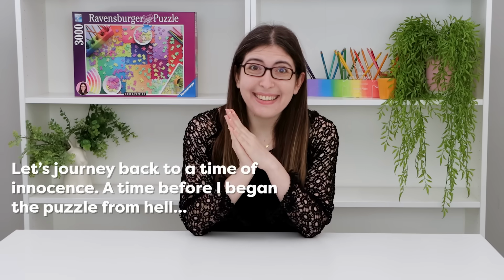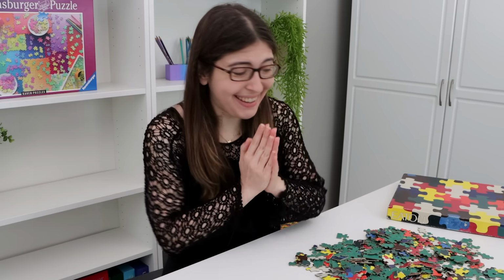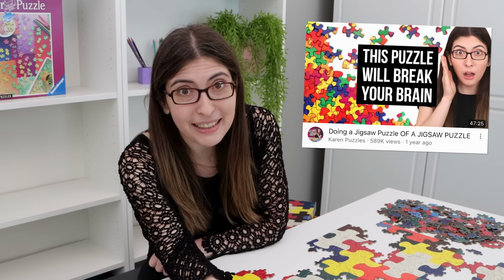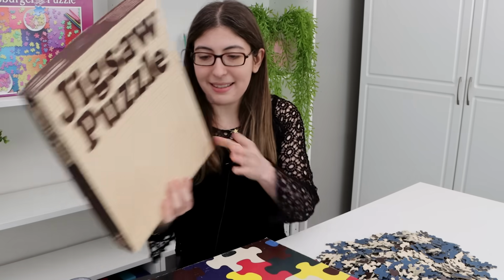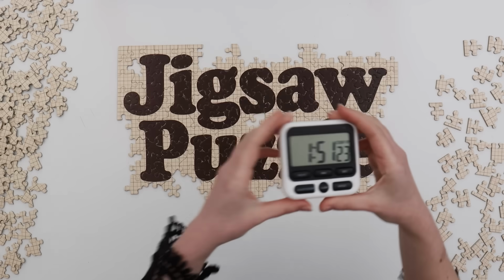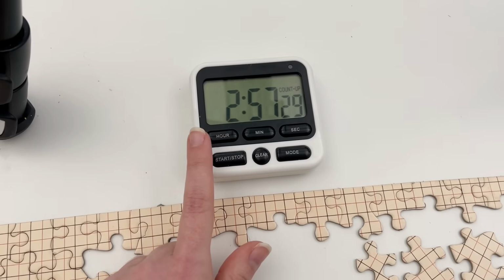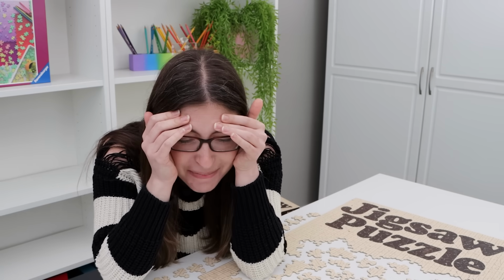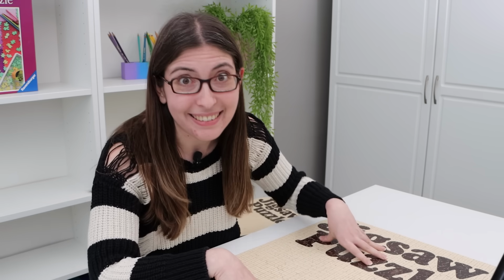The hardest puzzle I've done yet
Offer valid through 12/31/2022 in the US, UK, Canada, Germany, the Netherlands, Sweden, France, Poland, Spain, and Italy.

Watch me solve the Puzzler Puzzles from Springbok:
Doing a Jigsaw Puzzle OF A JIGSAW PUZZLE

Music from Soundstripe:
ADKORSOXYVNQXZGO
SUREJSKMWQCH0WYR
5FGYHJMFBQ61U0A9
HUQZT3FW2QSBXZBG
0H3EJ8XKQHN17J85
RYU1N2FRD2RGYJGL
JV4JTFYT4SCAL3EU
7FIBYU1QQQSPPOWG
AXYZI2CWCHNIPODK
KBUX0V3FDSA93CFI